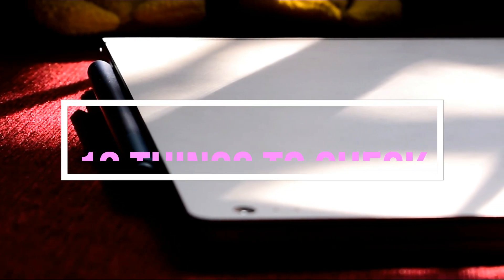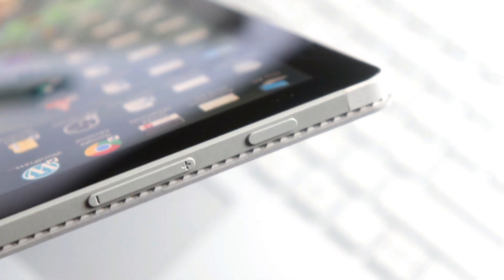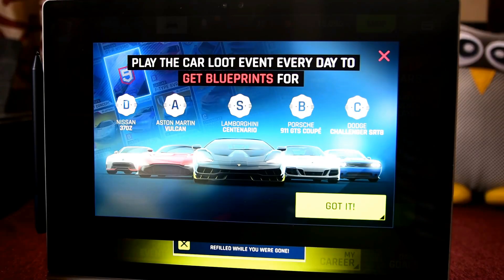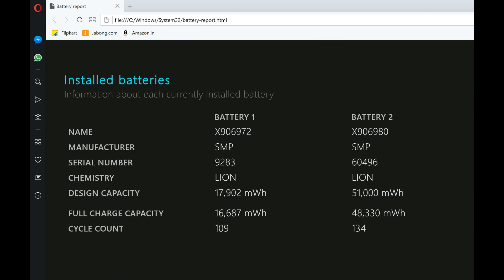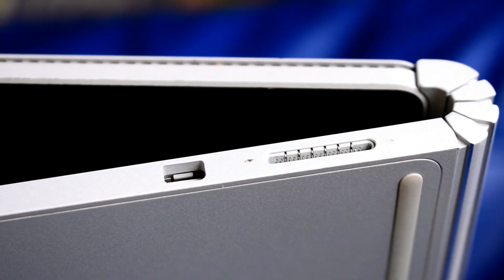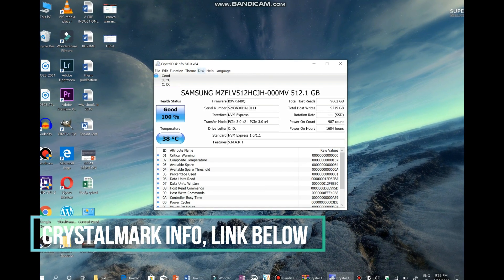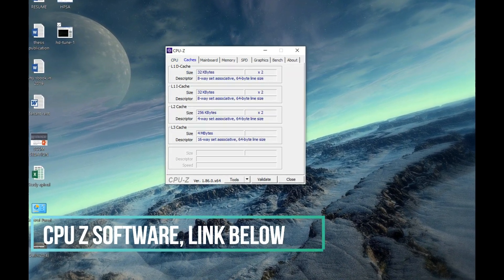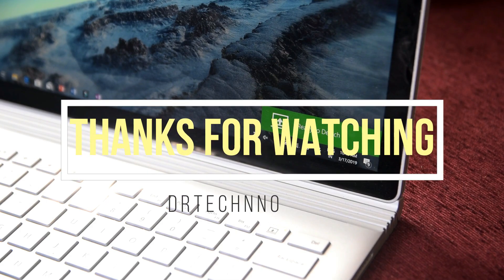10 THINGS TO CHECK: Before buying a used laptop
In this video you can know how to safely buy a used laptop. A last years premium model may be better than this years midrange laptop in almost all departments and mostly in battery life matters.
The premium laptops are always built to a higher standard than a mid range device even for the same specs. Anyone who has used a premium laptop will vouch for the saying
"SPECS ARE NOT ALL THAT MATTER"
Share with anyone who is apprehensive in buying a used laptop and be aware before getting cheated.

Battery Status:
Open cmd as administrator
type following command or copy paste:
powercfg.exe/batteryreport

(in some laptops the command may omit the .exe from the above command)